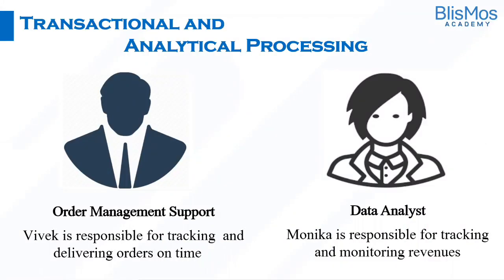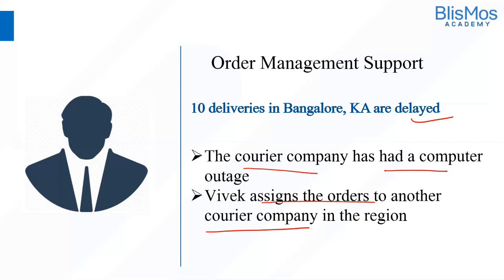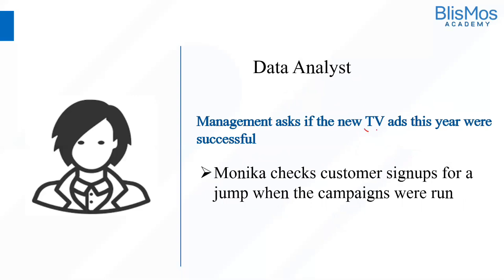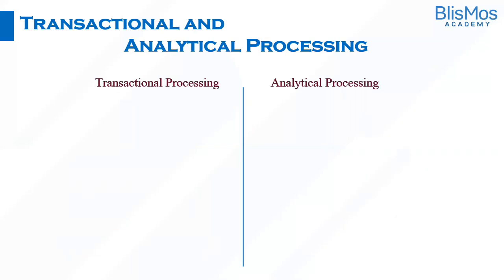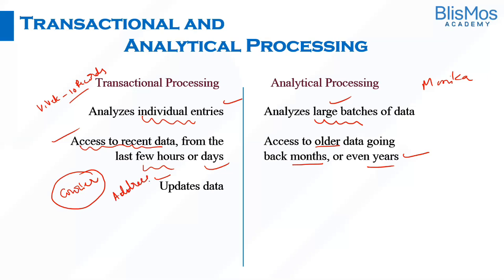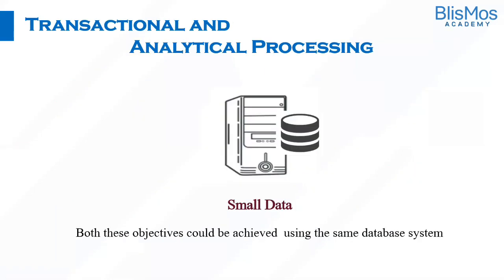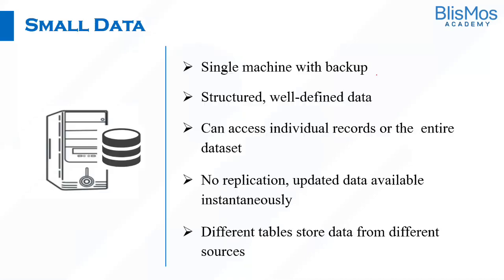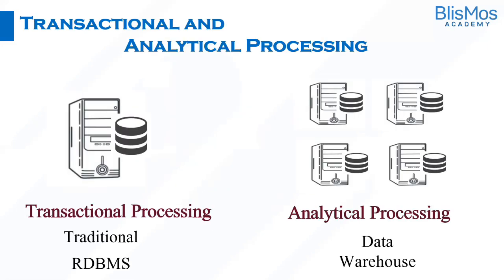1. Transactional and Analytical processing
In this video, we provide a detailed explanation of key differences between Transactional Processing  and Analytical Processing

It’s one of the best and simplest tutorials for beginners to learn Data Warehouse..
Watch till the end for an easy learning experience and practical hands-on practice with these concepts!

If you have any questions about Data Warehouse? Ask us in the comment section below.